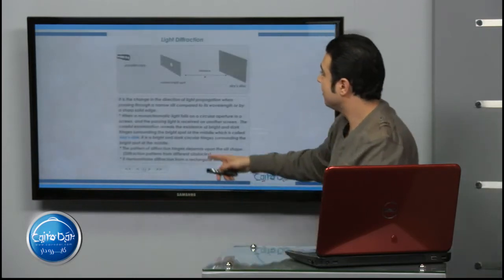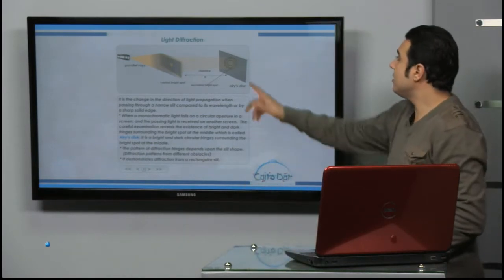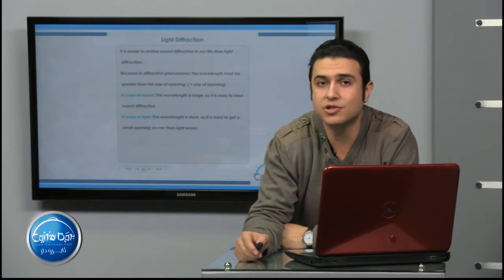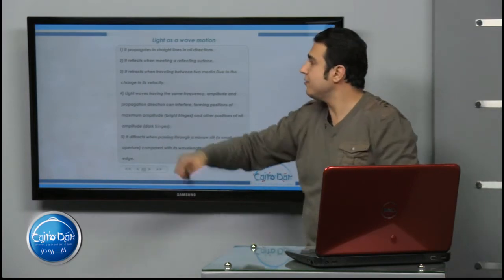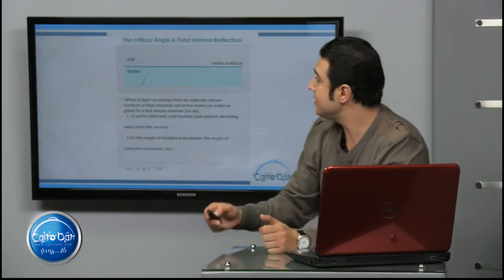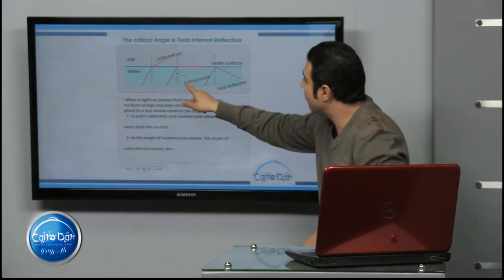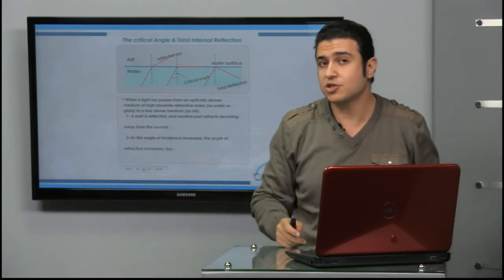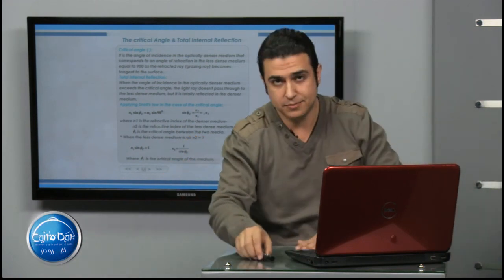02 Light Diffraction